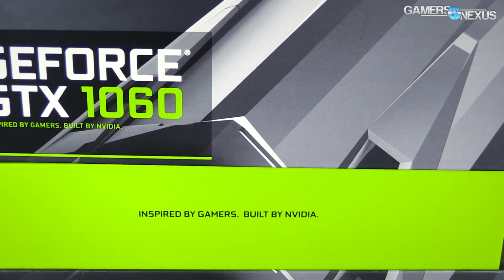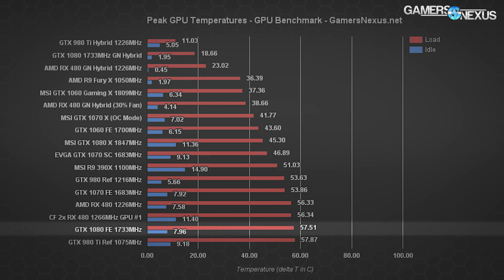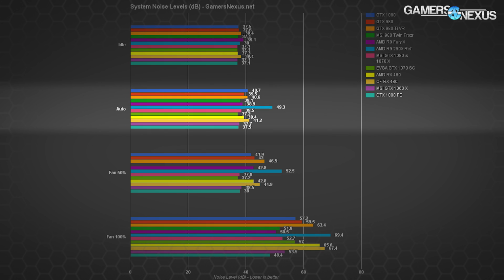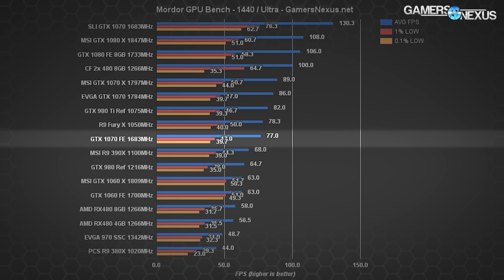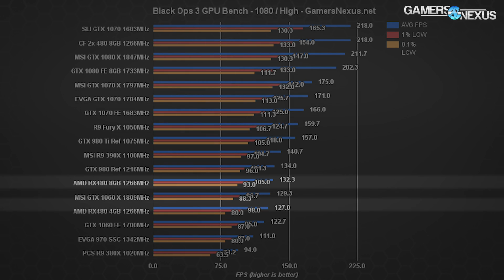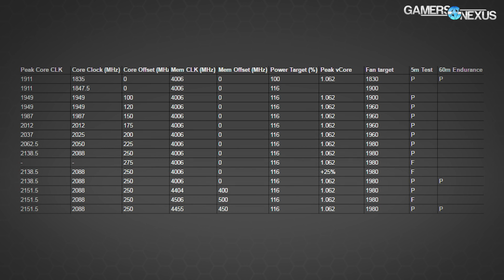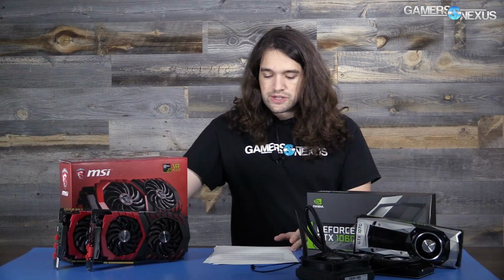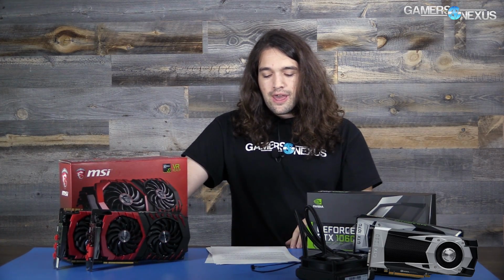NVIDIA GTX 1060 Review vs. RX 480, 1070, 1080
This definitive NVIDIA GeForce GTX 1060 review looks at FPS performance at 1080p, 1440p, 4K vs. the RX 480, GTX 1070, 1080, 390X, 960, 970, and more. We also test for temperatures, overclocking on the GTX 1060 Founders Edition & MSI 1060 Gaming X, noise, power, and more.

Editor, Test Lead: Steve “Lelldorianx” Burke
Video Producer: Andrew “ColossalCake” Coleman
Sr. Test Technician: Mike “Budekai?” Gaglione
FPS Test Technician: Andie “Draguelian” Burke
Noise Test Technician: Patrick “Mocalcium” Stone